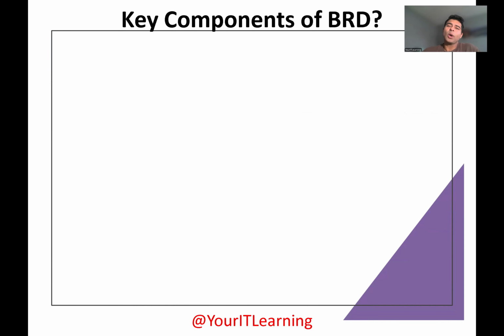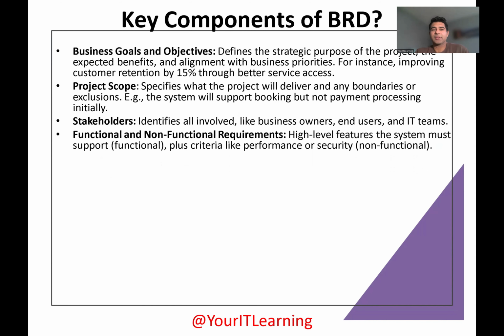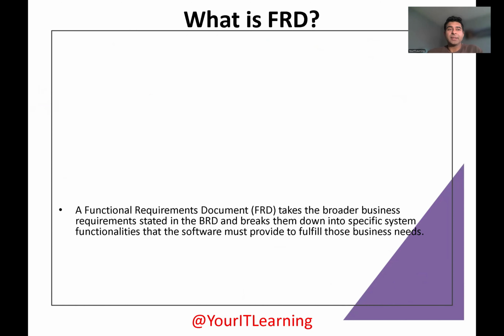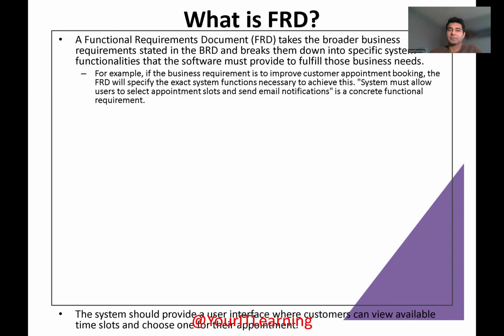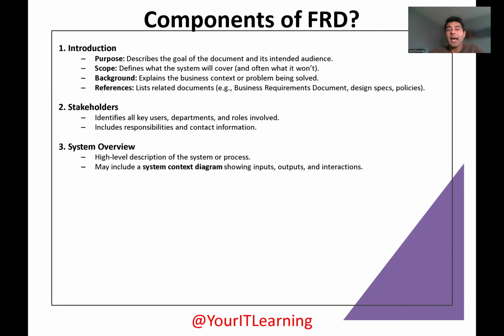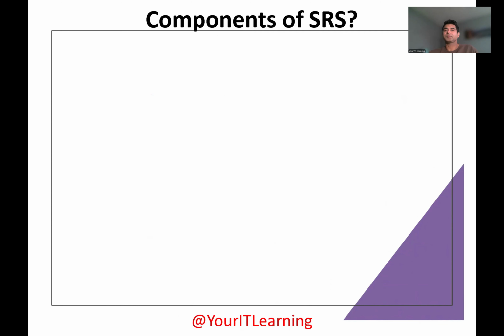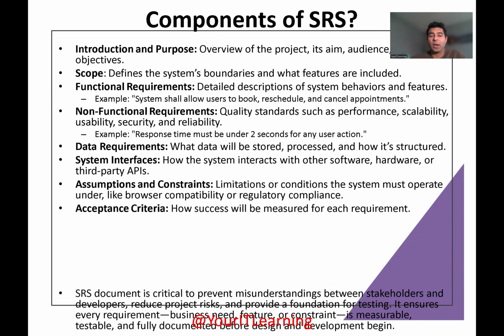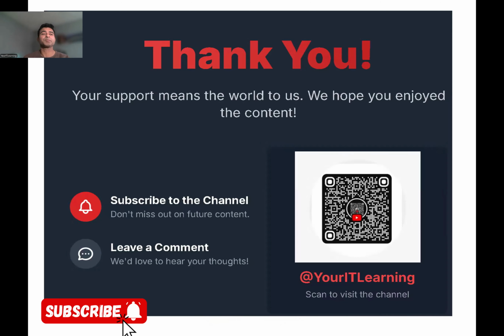BRD FRD and SRS Key Software doucmentation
Business Requirements Document (BRD), Functional Requirements Document (FRD), and Software Requirements Specification (SRS) in software development. This video covers what each document is used for, when it's created in the project lifecycle, and how they work together to ensure clear communication and successful project delivery. Ideal for aspiring business analysts, product managers, and anyone looking to standardize their documentation process.​​